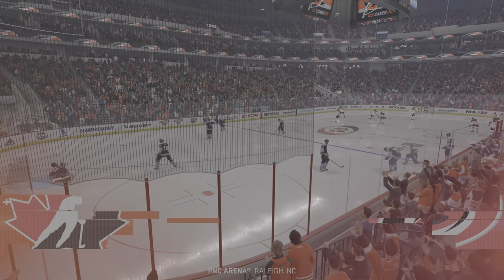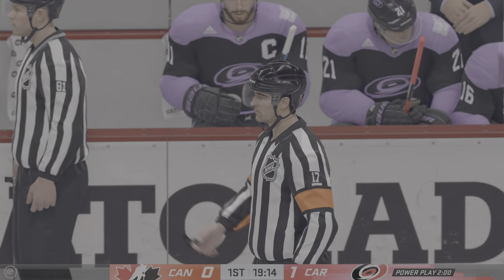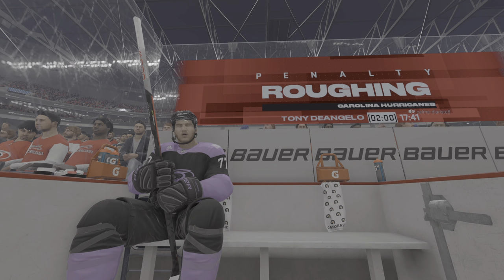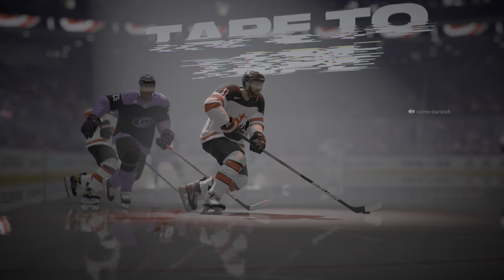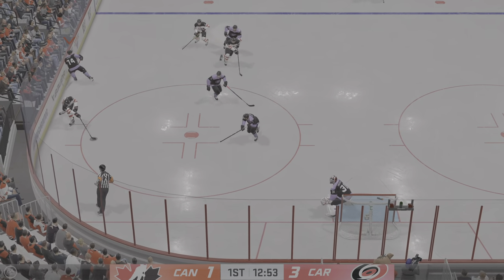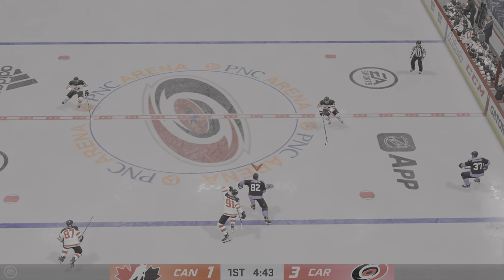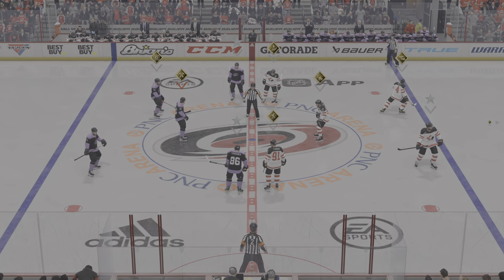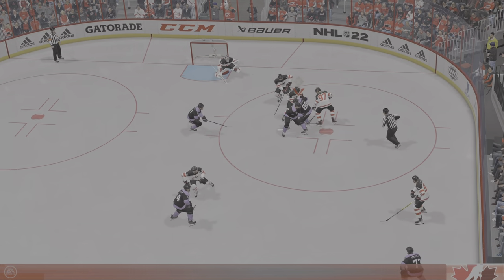NHL 22 - Marisa 6-1 calme-diariste8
He rq after I scored my 6th